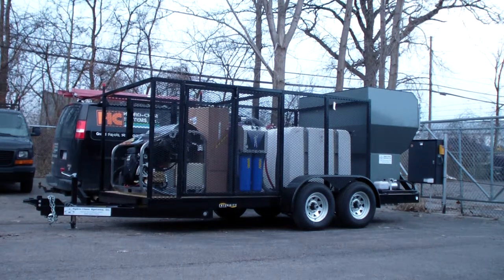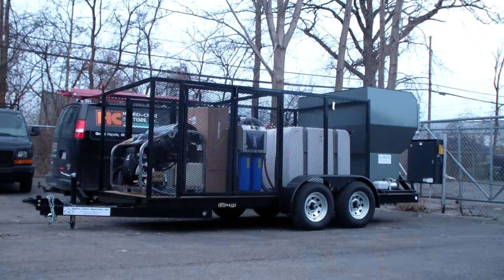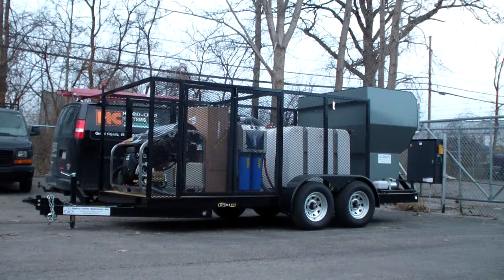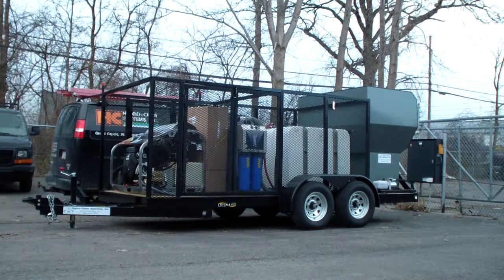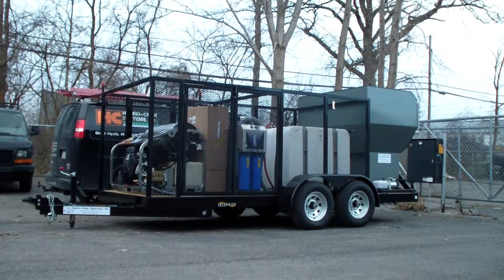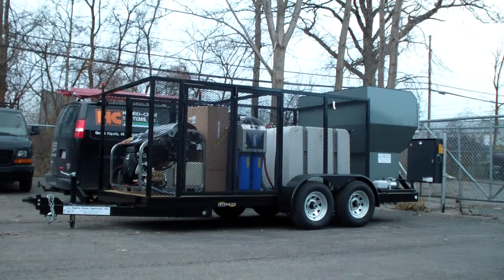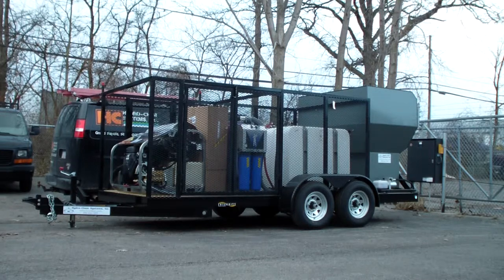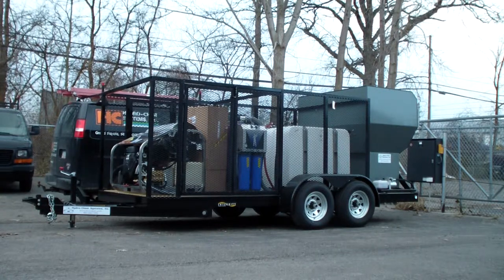Eco Trash Bin Cleaning Trailer Package old model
Welcome entrepreneurs. You have discovered one of the newest and fastest-growing business opportunities in the USA & Canada. TBCD offers the highest quality, fastest & most environmentally friendly trash bin & pressure cleaning systems in the industry.
(Request a copy of our gross income chart)

• Follow-Up Trash Bins Cleanings Take as Little as 5-8 Seconds!
• Marketing Assistance Program (MAP) for Start-Up & Existing Companies
• TBCD Eco-Friendly High-Speed Trash Cart is the Absolute Best Investment in The Industry
• Hot Water/Steam Clean Sanitizes & Deodorizes without chemicals
• Cleans Up to Five Hundred (400) Trash Bins Per Day!
• Recycles Wastewater Down To 5 Microns & Filters Out Cooking Oils & Phosphates.
• Capable of Recovering Wastewater Up To 100' Away from the Vehicle!
• Pressure Cleans Most Driveways in 10 Minutes.

Why should existing service companies invest in TBCD trash can cleaning systems?
Adding trash bin cleaning services can bring in hundreds, even thousands of new customers per year (monthly subscribers)! Imagine how you could dominate both markets. Trash can cleaning services is the perfect profit center for landscapers, carpet cleaners, pest control, janitorial, pressure cleaning, construction companies, and more.

Why do more start-up companies turn to us?
TBCD provides you with the best equipment, free hands-on training, contractor marketing, pricing & training guidebook. TBCD Marketing Assistance Program (MAP) offers our top-ranked 6 in 1 route managing software that's linkable to accounting software & can store & process credit cards, email invoices & online promotions & send bulk text messages alerting your customers on the day of service. We also offer marketing packages that include website design, logo design, truck or trailer wraps, door hangers, flyers, business cards, and we can arrange to deliver your new system to your door. I have helped my clients start over 1,000 businesses over the past 33 years.

Why are thousands of homeowners signing up for trash bin cleaning services each day?
Yard waste bins are full of pollen that can trigger allergies. Viruses like E. coli, Salmonella, Listeria, Mold, & the putrid odor! Dirty trash cans attract cockroaches, maggots/flies, mice, rats, raccoons & bears & stray dogs that can bring all kinds of health hazards to your home. TBCD system uses hot water/steam to eliminate up to 99.9% of harmful organisms like our chemical-free system cleans, sanitizes, and deodorizes the trash carts at the same time. TBCD high-volume hot water cleaning systems make all the difference in the world; It will emulsify grease, oil and instantly loosen up food waste.

Why is TBCD the only company manufacturing Eco-friendly systems that can filter these extremely high levels of Hydrocarbons (cooking oils & grease) & Phosphates from fertilizers in trash bins down to 5 microns and recycle it multiple times tripling the amount of trash cart you can clean in a day and still allow for proper disposal? Call to learn more.

Trash bin cleaning huge neighborhood event. 48'' High-Speed

WARNING, ARE THE VEHICLES YOU ARE SHOPPING FOR STREET LEGAL?
Here are three things you must know.

1. It’s illegal to dump tons of unfiltered wastewater into a local car wash, RV park & city sewer drains. This is not greywater. You are a business & different EPA rules apply.

2. TBCD does not use our trash bin hopper as an open-top wastewater holding tank. Open hoppers are not a legal way to transport wastewater in any city or state in North America. Filthy oil-saturated, toxic algae & bacteria-ridden wastewater can spill out of their hoppers onto the street, causing a horrible impact in your city or community — even the spread of blue-green algae that is killing dogs around the country & destroying property values.

3. We only manufacture street-legal trucks & trailers, we focus on the total GVWR Gross Vehicle Weight Rated. There are vehicles sold today that are over 3,000 Lbs. overloaded.

Additional revenue:
Pressure clean 1 or 2 driveways in the morning (in under 10 minutes each) at $100.00 to $300.00 each, while they are waiting for the trash cans to be emptied. This also gets the attention of HOA’s looking to clean their community.

TBCD is your #1 source for Trash Bin Cleaning Systems, Mobile Hot & Cold-Water Pressure Cleaning Systems, Mobile Fleet Washing Equipment, Surface Cleaners.

Dan Swede
Trash Bin Cleaners Direct, LLC.